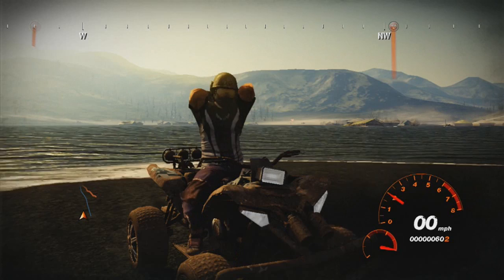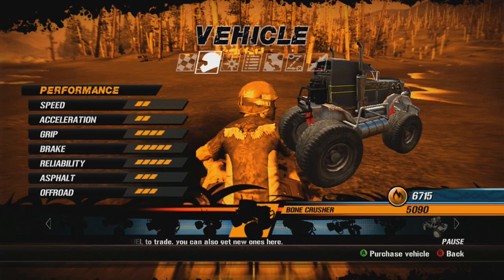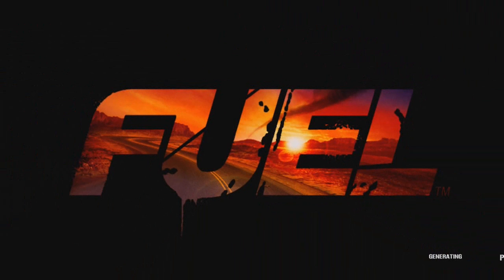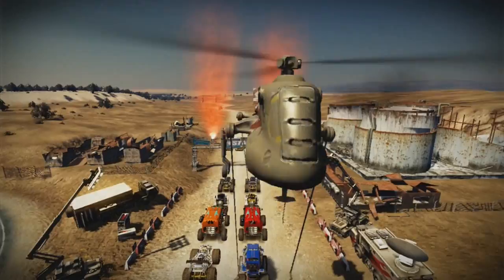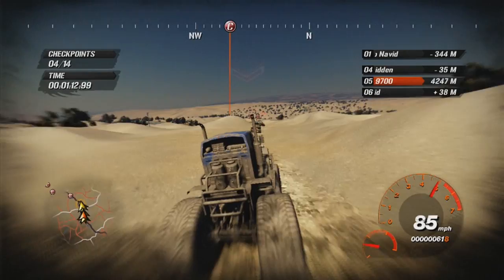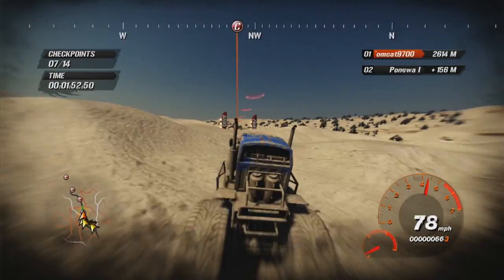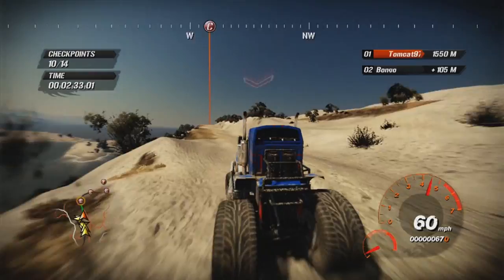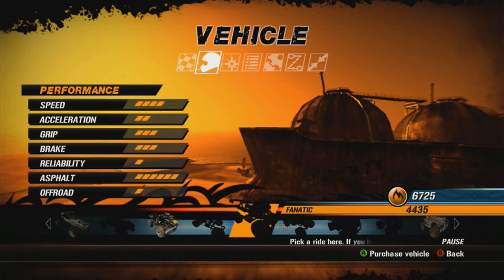Let's Play FUEL Part 4 | UNLIMITED MONEY GLITCH!